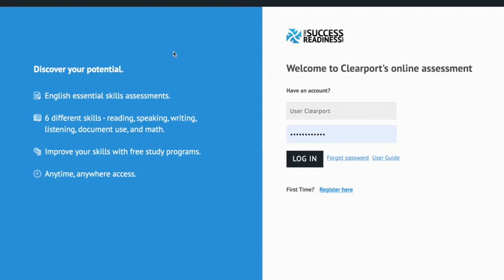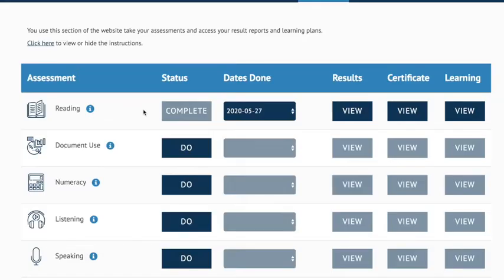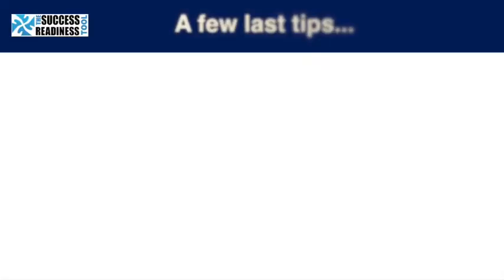SRT: Re-testing after using learning plan (english test)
This video is the last part of our series about SRT, a great tool to assess and improve your English and essential skills.

Learn everything about its main features, its benefits to you (why is it such great value!), and the whole process to access it, use it to measure your English proficiency and your essential skills, how to use the assessments and take advantage of SRT's free Personalized Learning Plans to improve your English and essential skills, and how to re-take the SRT to measure your progress at no additional cost.  Keep following us on social media!